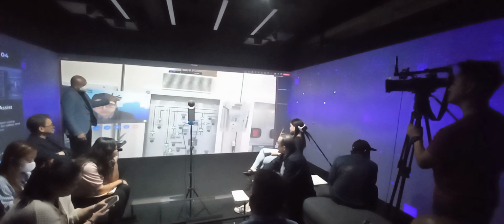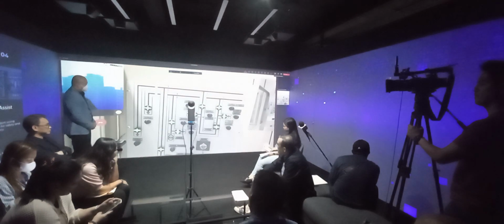Meralco PIXL @ POWER TECH